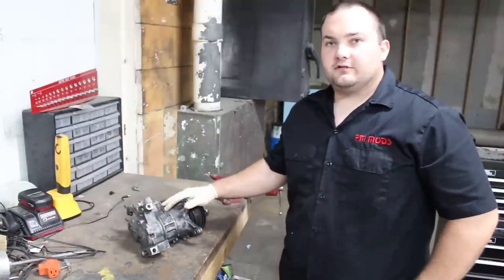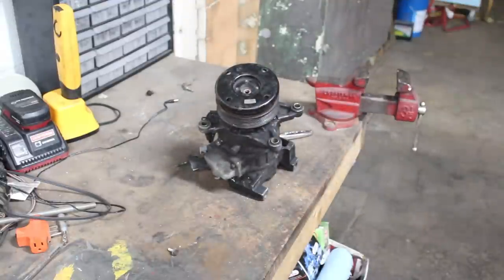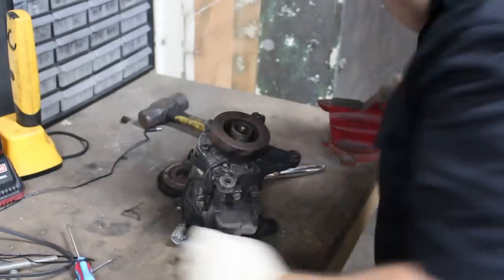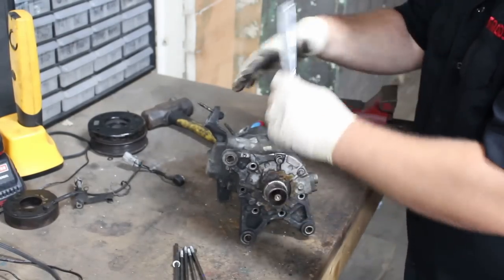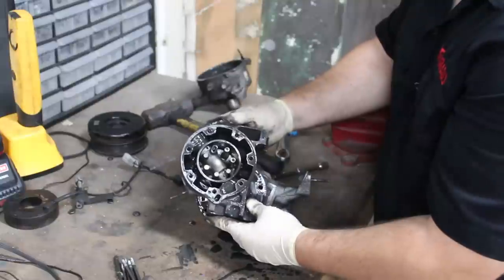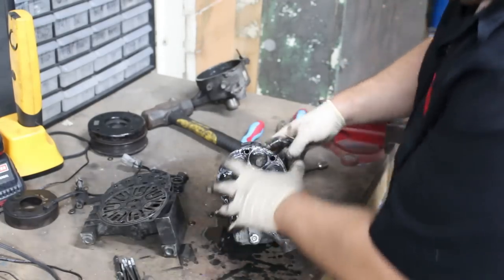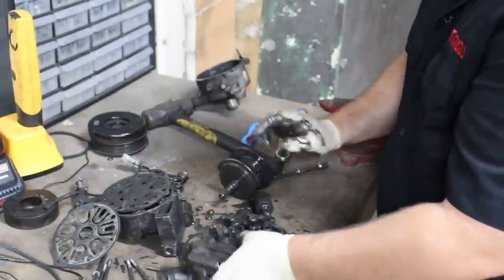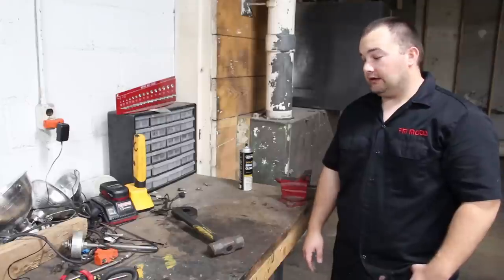AC Compressor What's Inside? Is300 Is200 Altezza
Every wonder what's inside of an AC air conditioning compressor? Freddy shows you what's inside an air conditioning compressor off of his 2002 Lexus IS300.